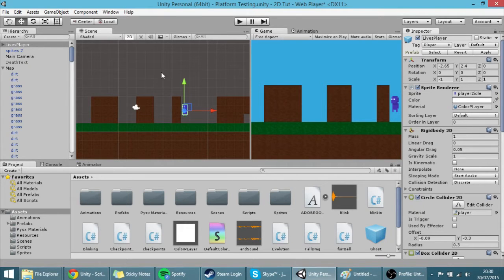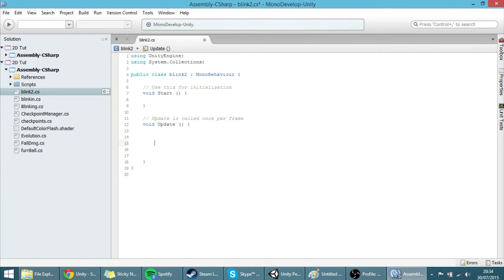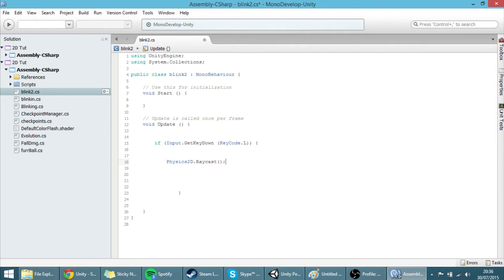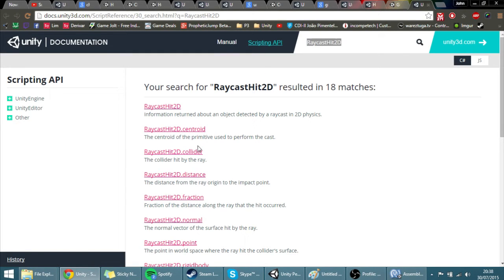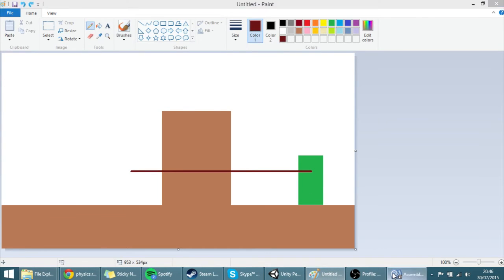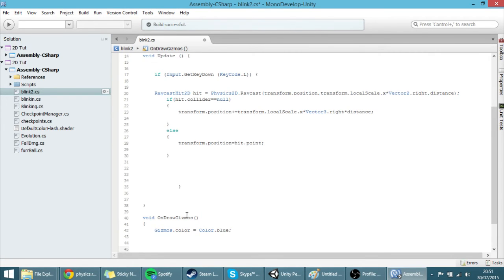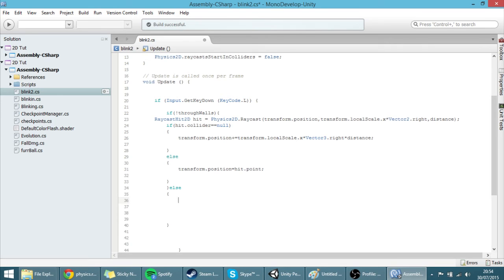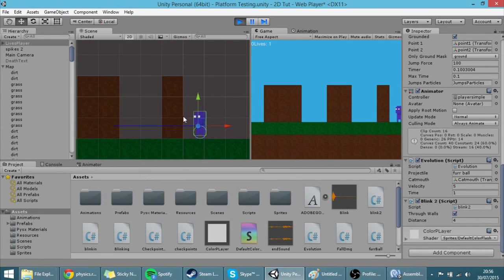Blink #1 - 2D Platformer Unity Tutorial